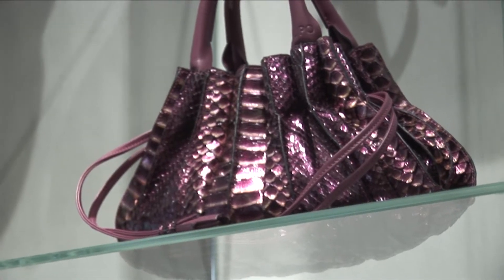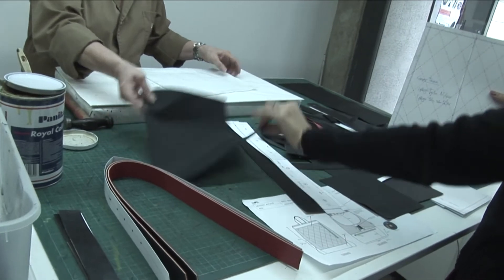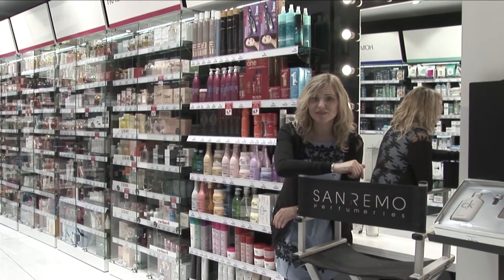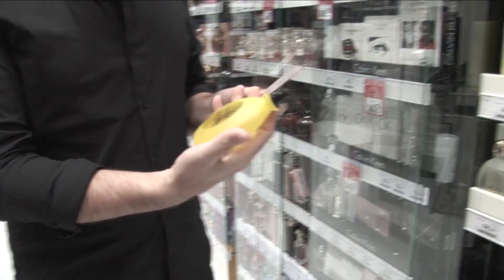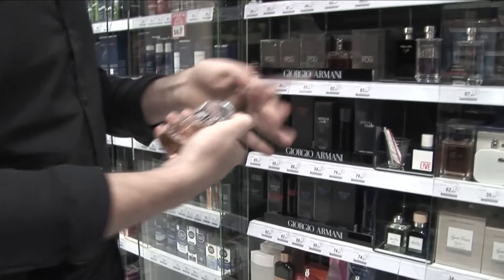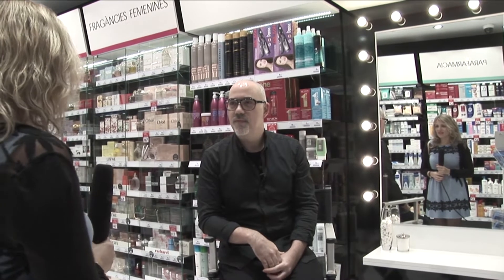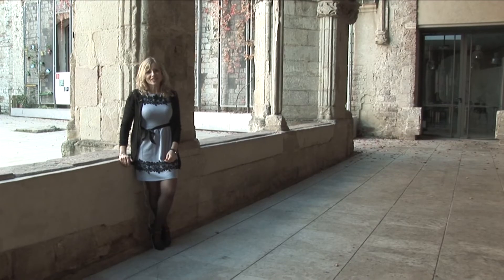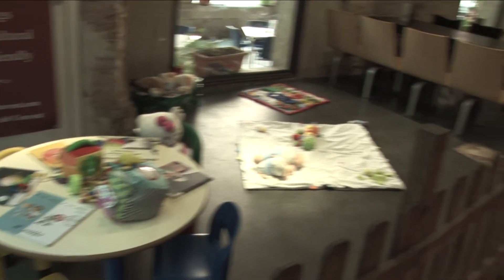Cuestión de Gusto, con Ibana Moiset - 3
Programa de TV de hostelería desde un enfoque elegante y fusión innovadora con los conceptos de moda y belleza.